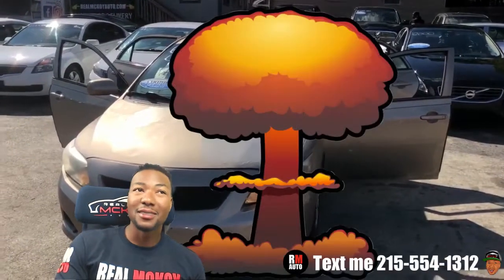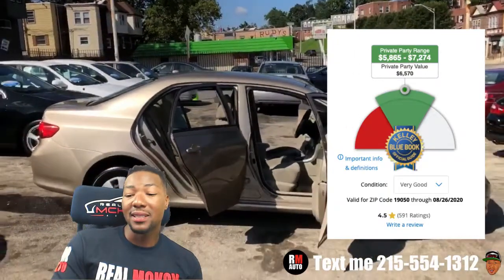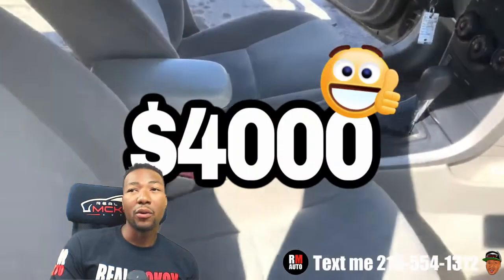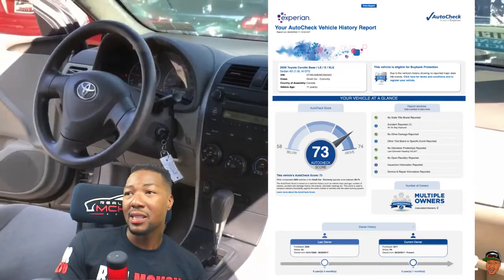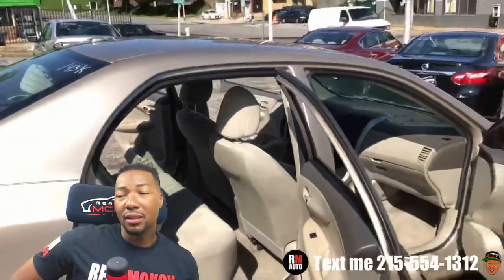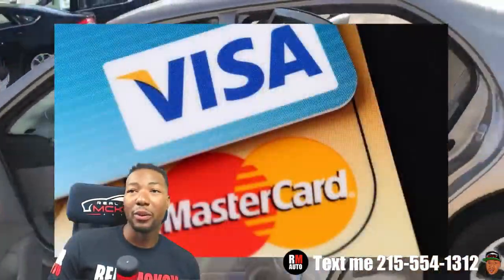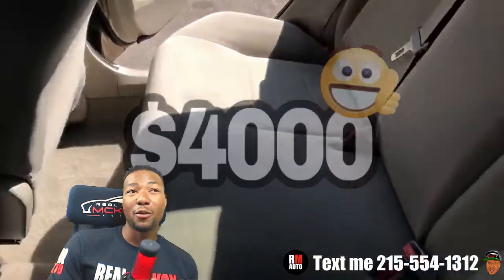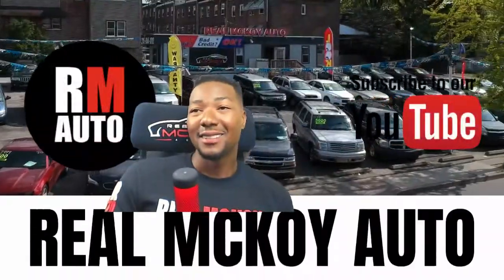2009 TOYOTA COROLLA - REAL MCKOY AUTO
2009 TOYOTA COROLLA
Year 2009
Make TOYOTA
Model COROLLA
Trim SEDAN 4D
Drivetrain FWD
Transmission AUTOMATIC
Engine 4-CYL, 1.8 LITER
Mileage 143347
Doors 4
VIN 2T1BU40E09C082220

IS THE NUMBER ONE DEALERSHIP

LOCATED AT
7064 Marshall Rd
Upper Darby, PA, 19082

FULL INVENTORY AT
REALMCKOYAUTO.COM

WHO IS REAL MCKOY AUTO ?

Our Dealership Is Located At
7064 Marshall Rd Upper Darby, PA, 19082